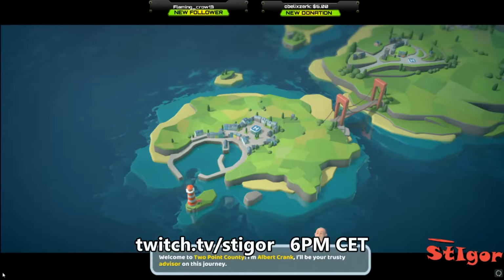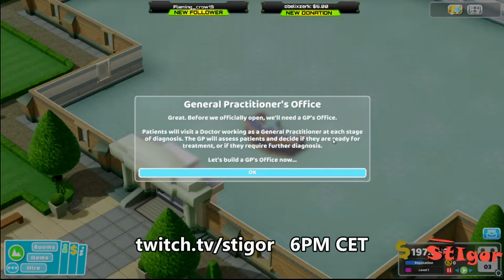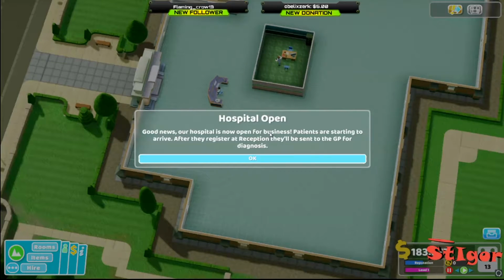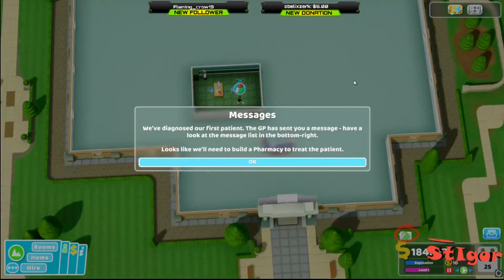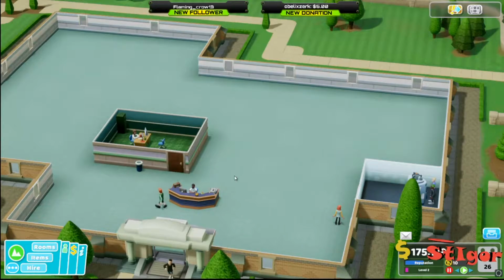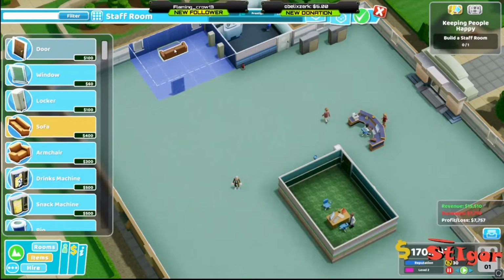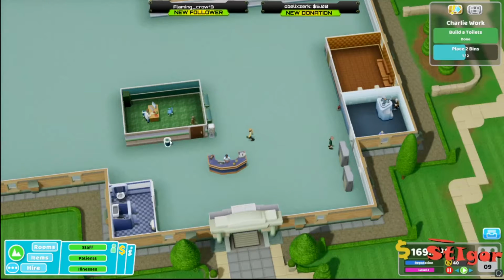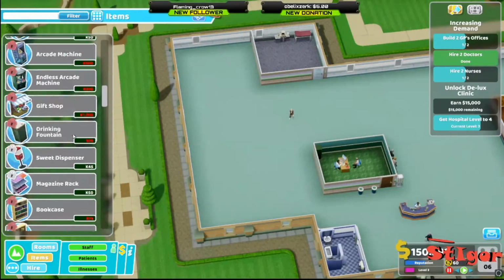TWO POINT HOSPITAL - FIRST STEPS - GAMEPLAY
Design stunning hospitals, cure peculiar illnesses and manage troublesome staff as you spread your budding healthcare organisation across Two Point County.